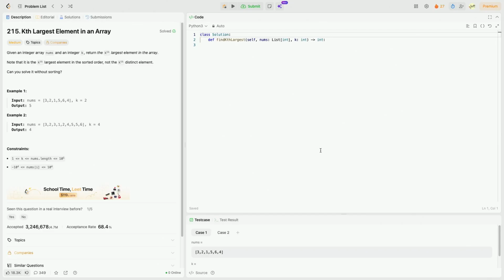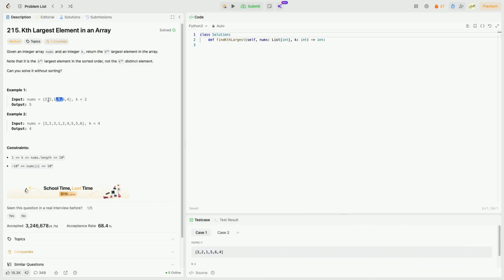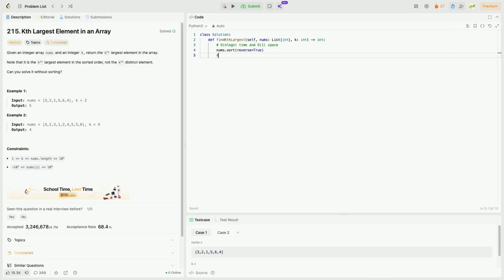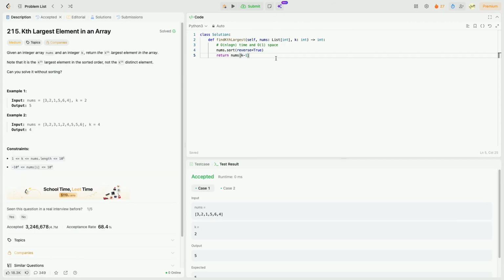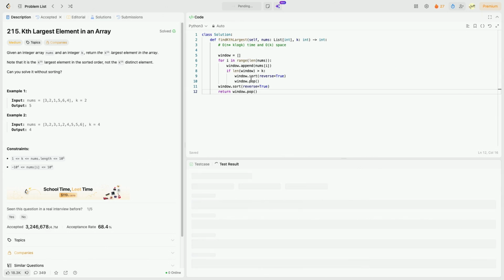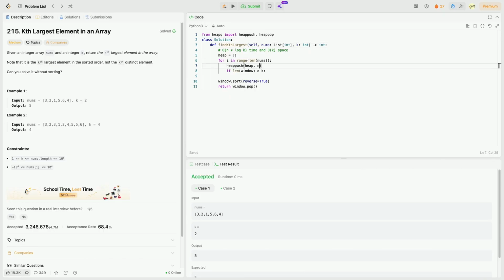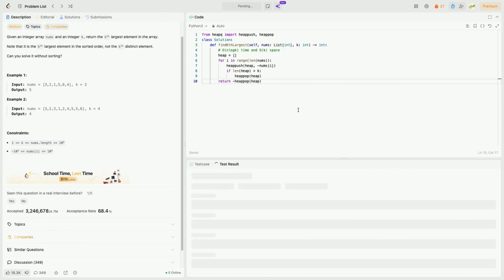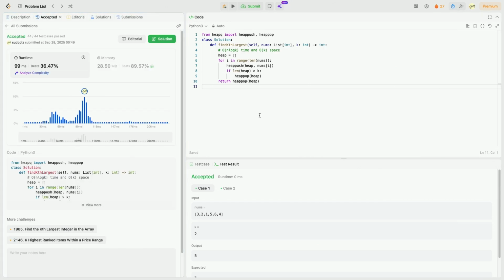LeetCode 215 | Kth Largest Element in an Array [medium]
LeetCode 215 | Kth Largest Element in an Array is about finding the k‑th largest value in an unsorted array without fully sorting it. The challenge lies in choosing the right strategy to achieve better than naive sort‑based performance, especially under tight time or space constraints.